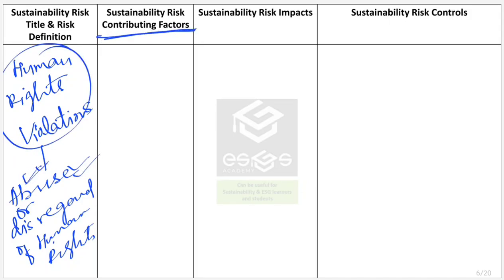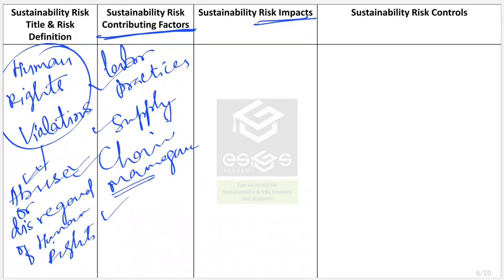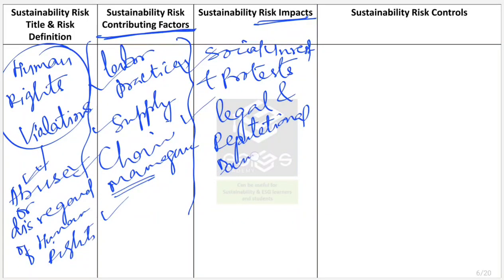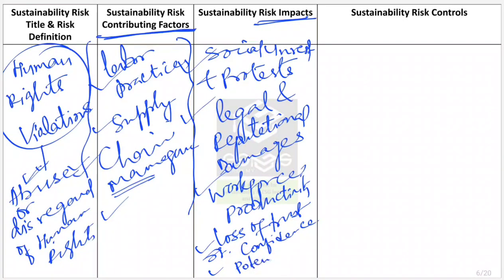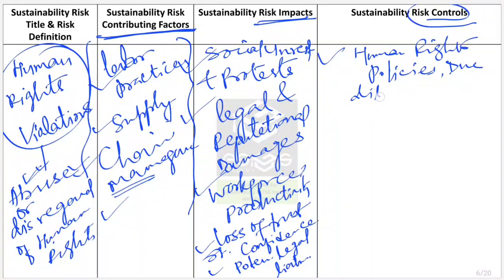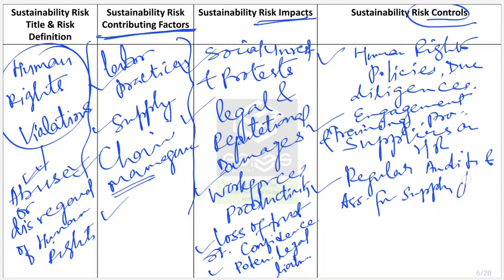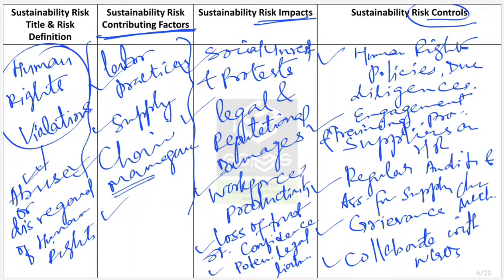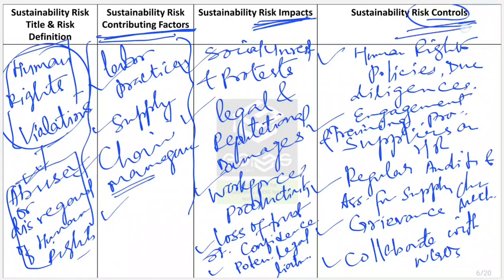SUSTAINABILITY RISK REGISTER - RISK EXAMPLE 6